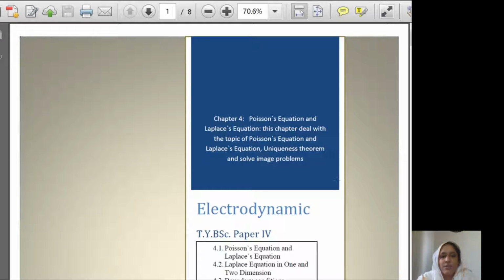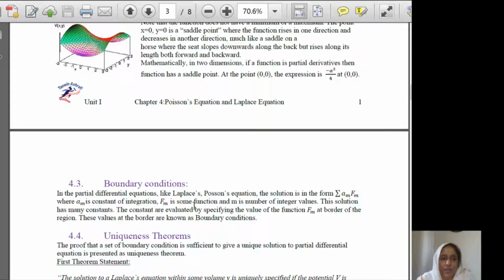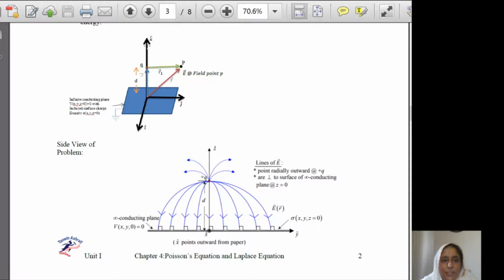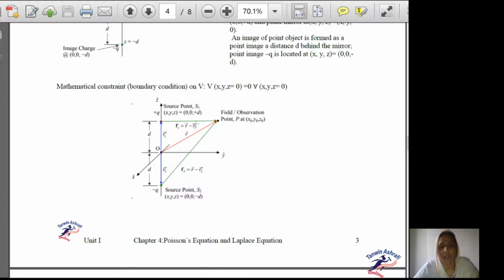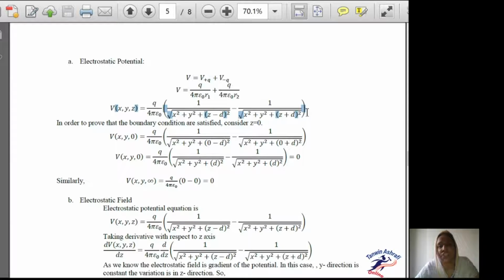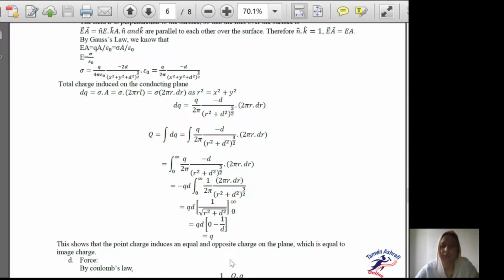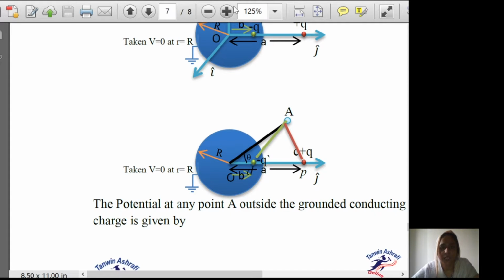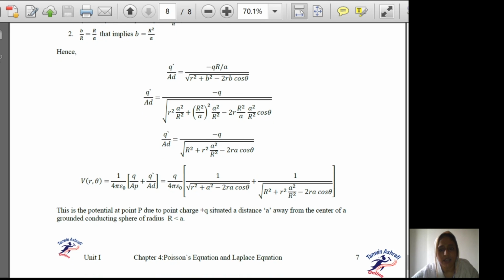chapter 4: Poisson`s Equation and Laplace`s Equation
T.Y.B.Sc. Electrodynamic Physics Paper IV
Topic:
4.1Poisson`s Equation and Laplace`s Equation
4.2.Laplace Equation in One and Two Dimension
4.3.Boundary conditions
4.4.Uniqueness Theorems
4.5.Classical Image problems